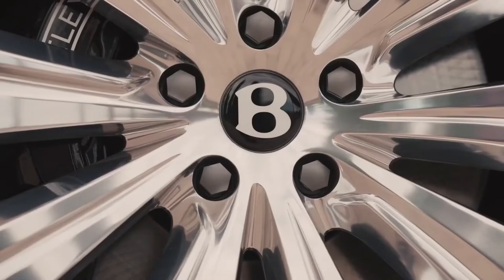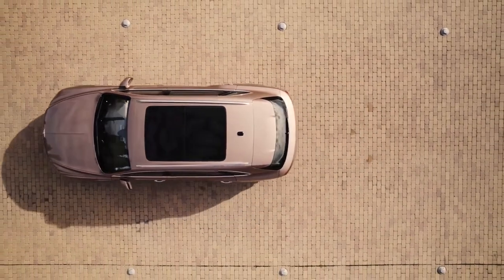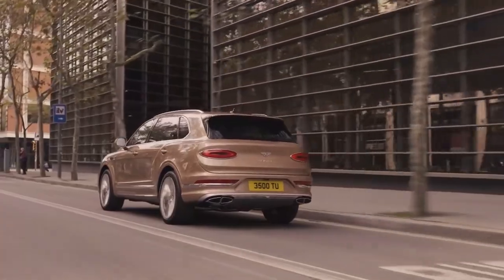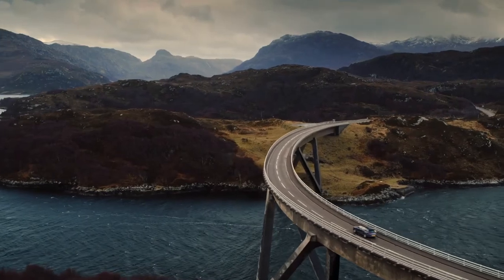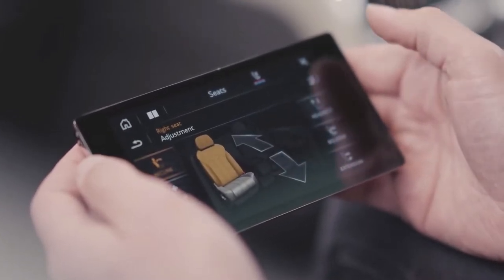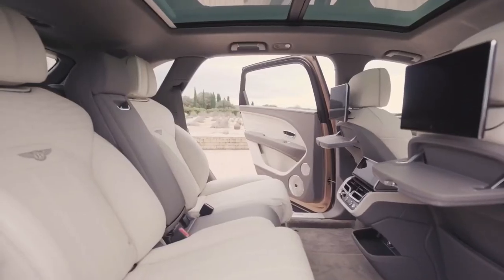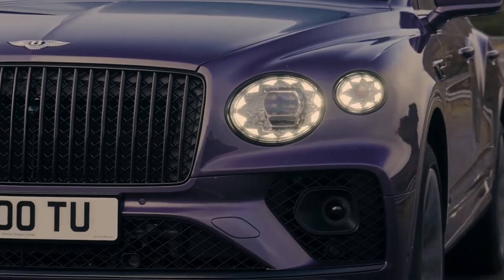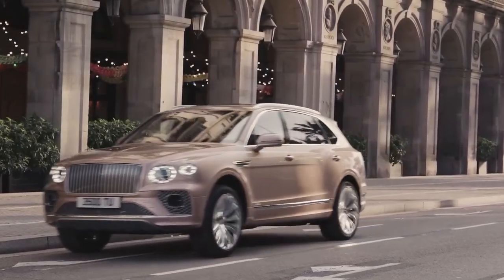2023 Bentley Bentayga EWB Luxurious SUV Extended Wheelbase